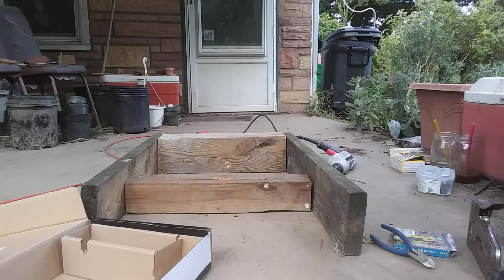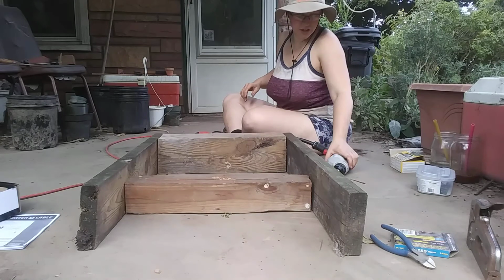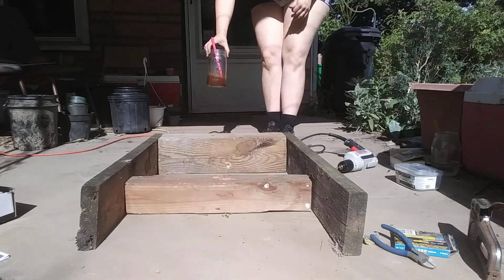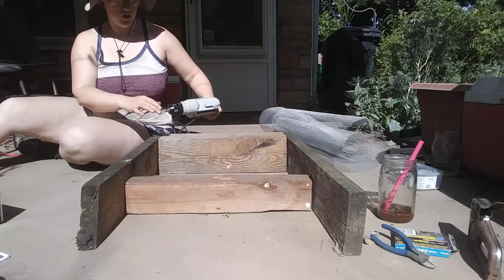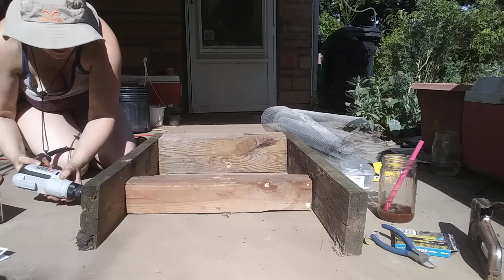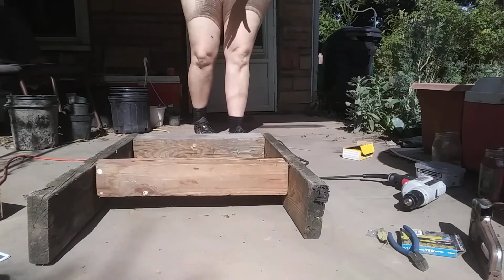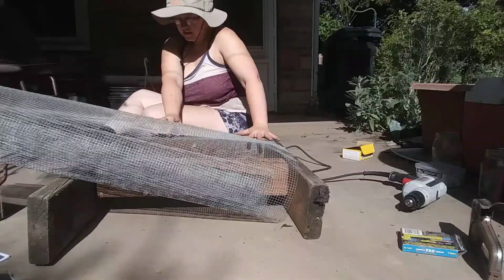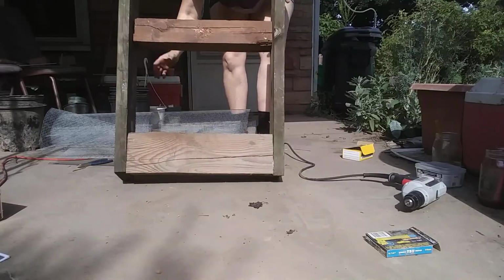Building a soil sifter from scrap wood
I have a new soil sifter hooray!